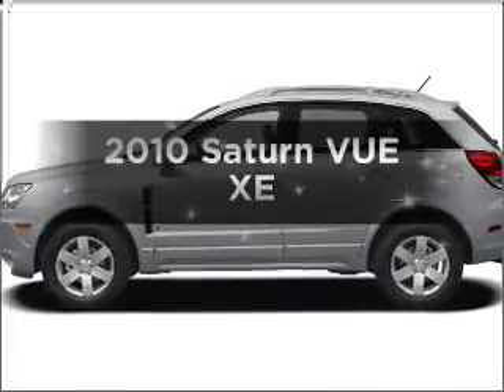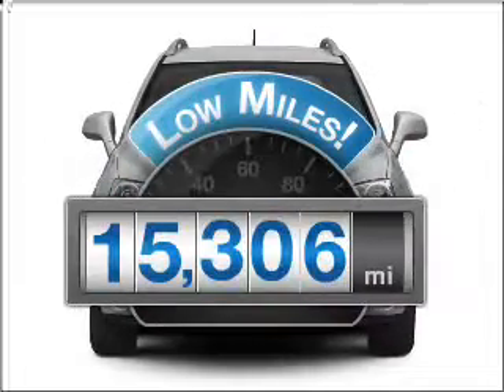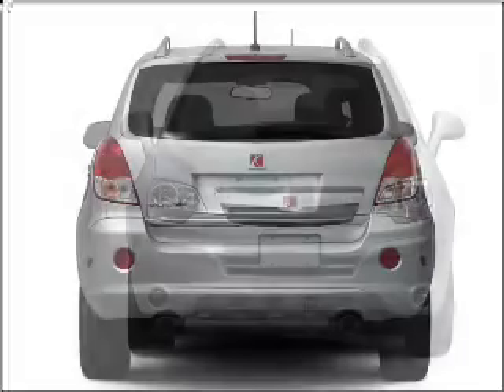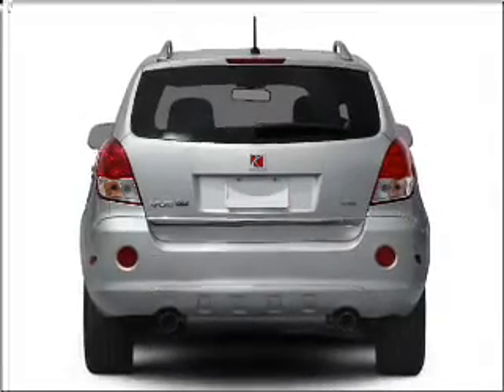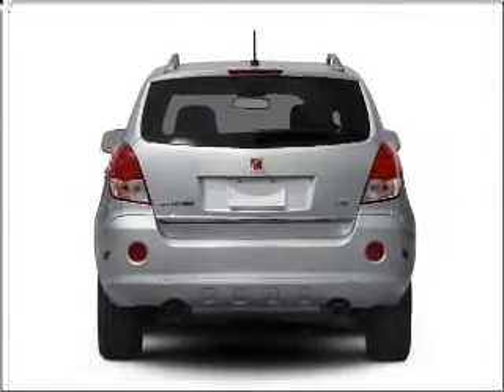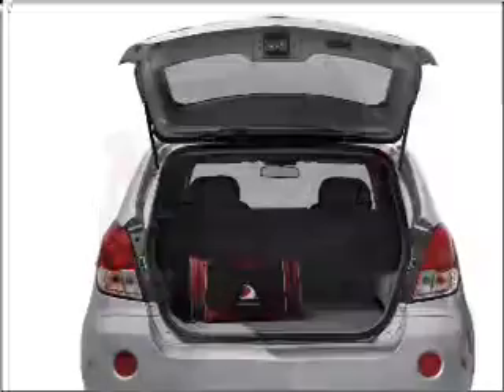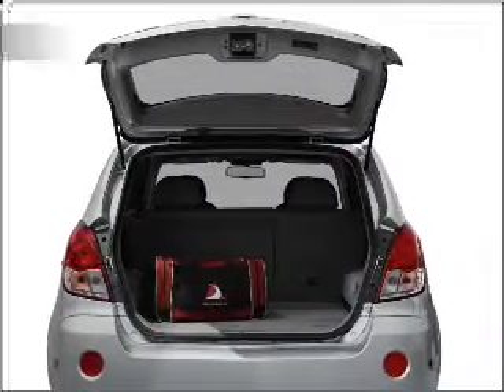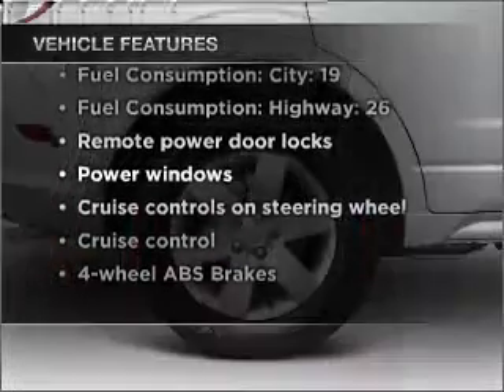2010 Saturn VUE - Jefferson City MO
Year: 2010
Make: Saturn
Model: VUE
Trim: XE
Engine: 2.4 liter inline 4 cylinder 16 valve
Transmission: 4-Speed Automatic
Color: Black
Mileage: 15306
Address:
2033 Christy Dr